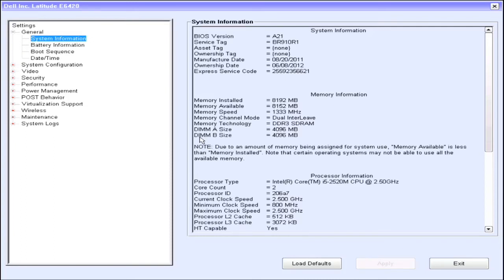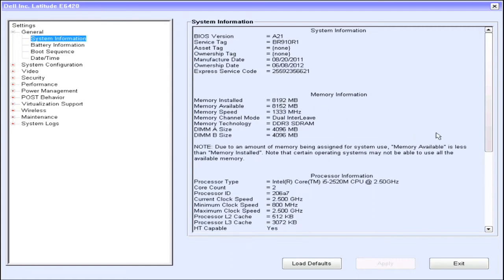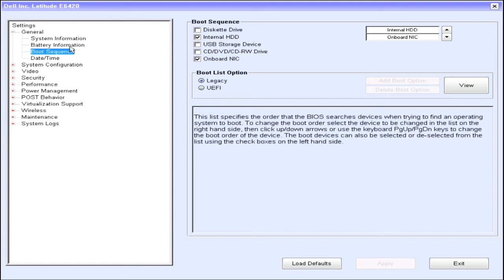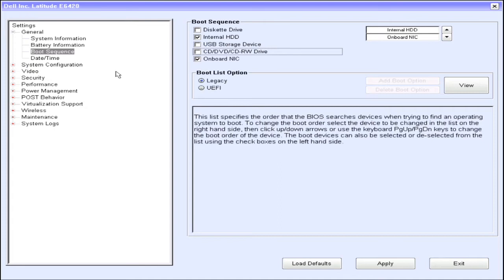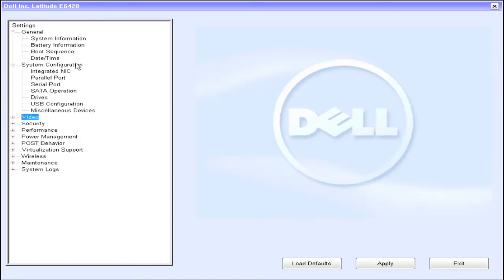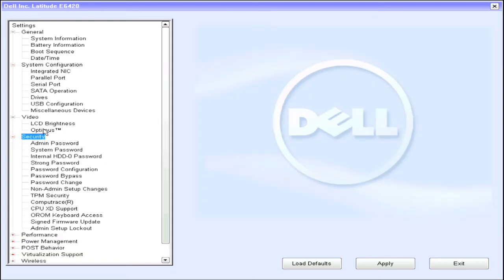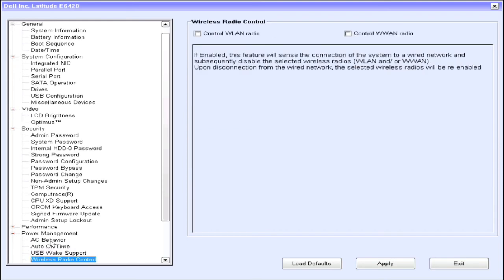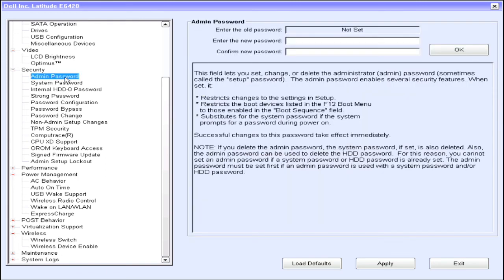E6420 BIOS Setup